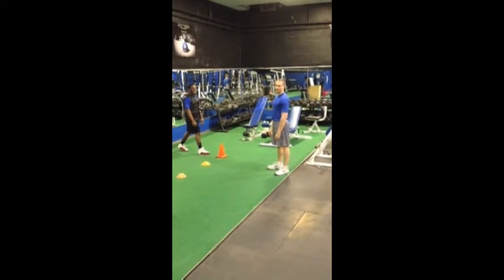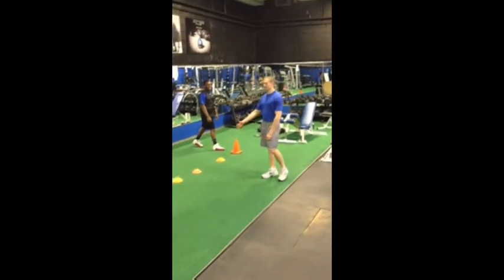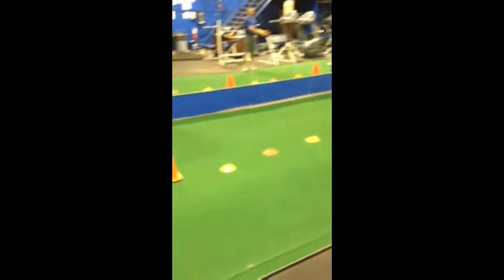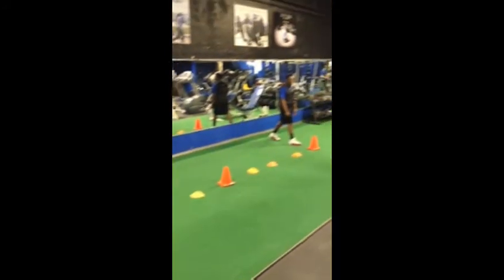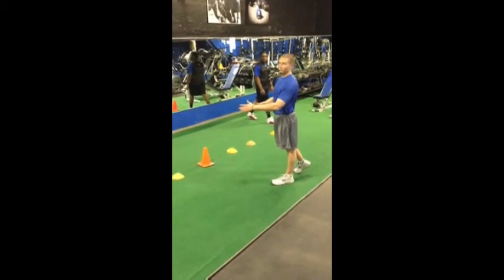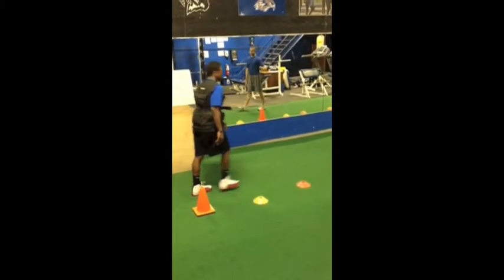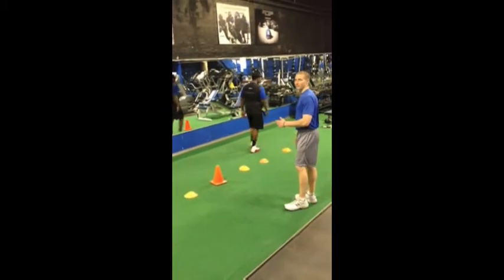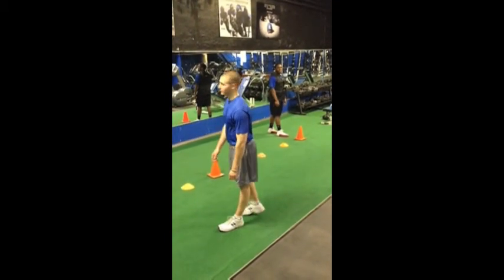4 Quick Feet Every Hole Laterally